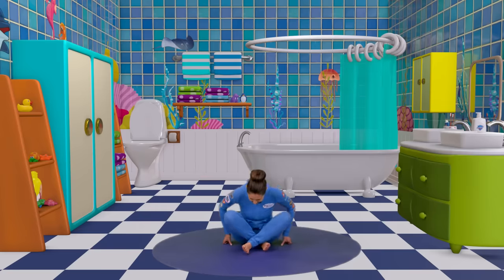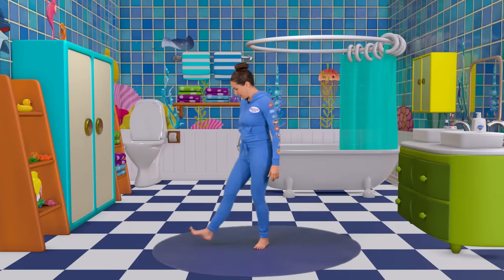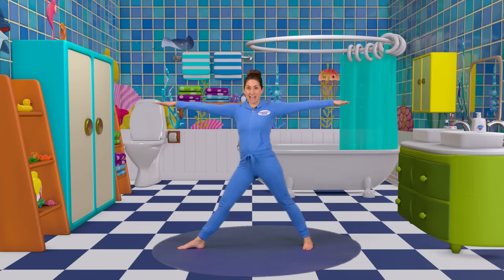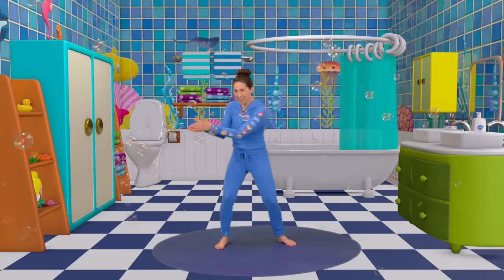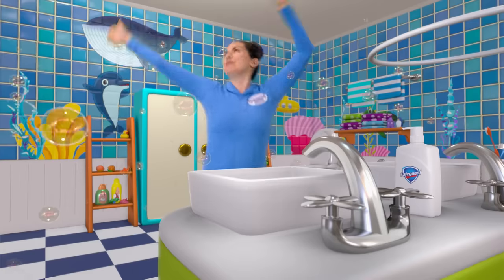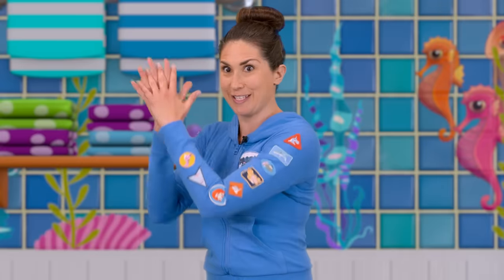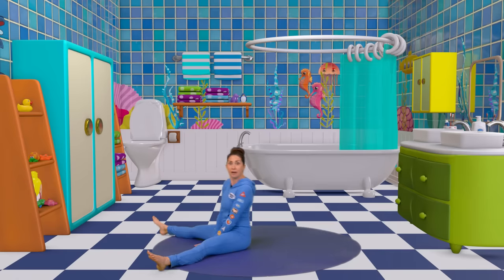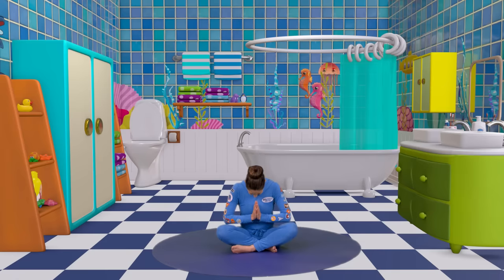Safeguard the Handwashing Soap | A Cosmic Kids Yoga Adventure!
In this kids yoga adventure, Safeguard the Soap helps us all become Soaperheroes by teaching us how to wash our hands properly to stay safe from Icky Sticky the Germ!

Thank you to our our friends at Safeguard for partnering with us on this special yoga adventure! Safeguard your family and wash germs away.